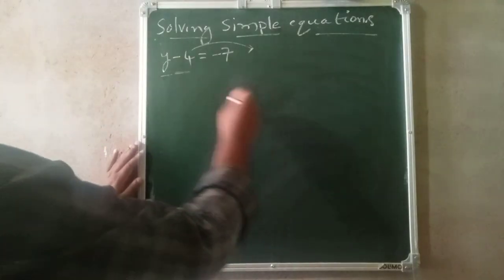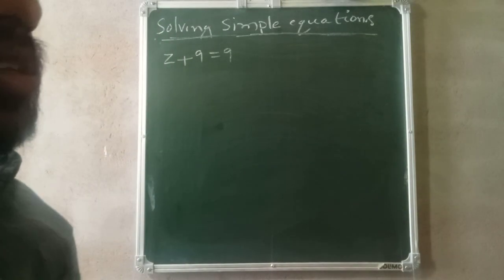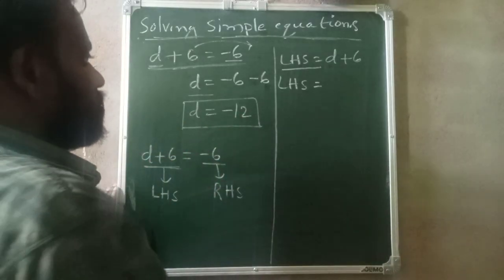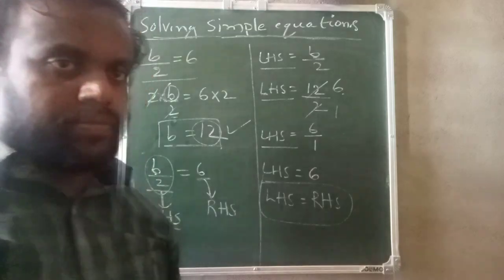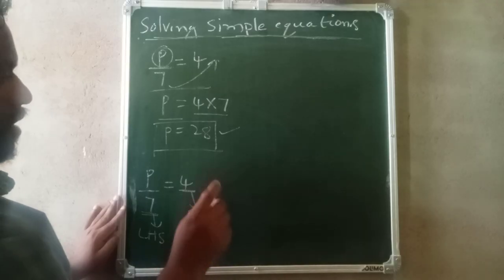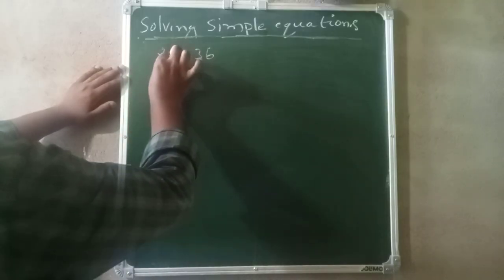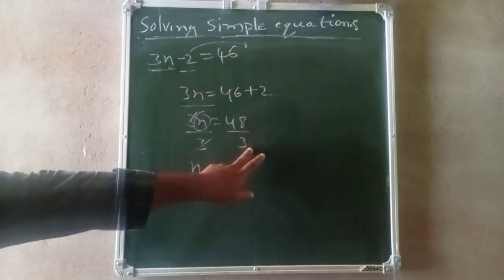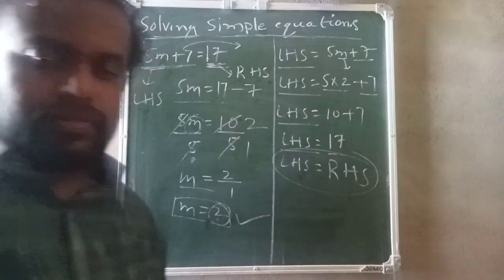Solving simple equations: part 5